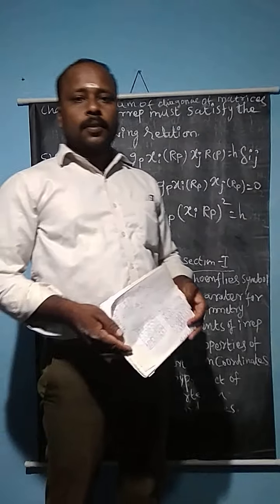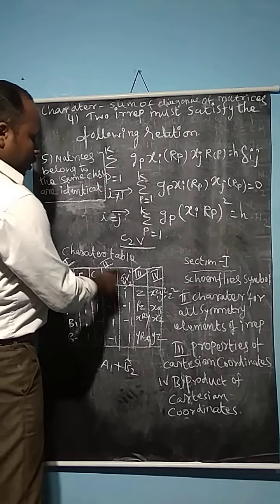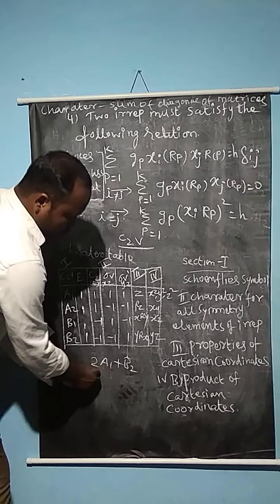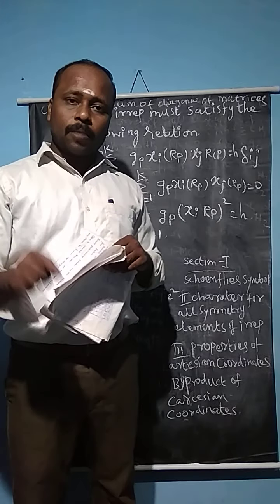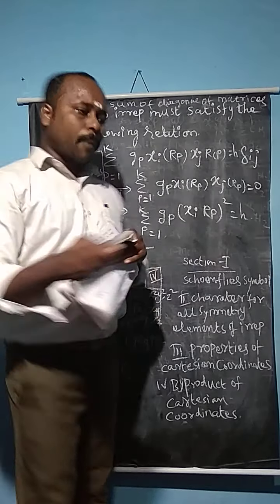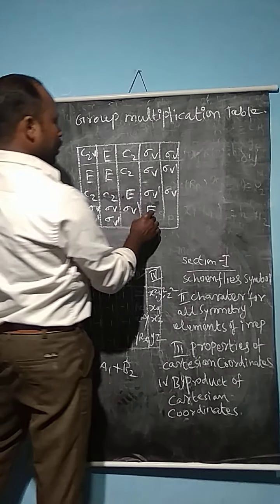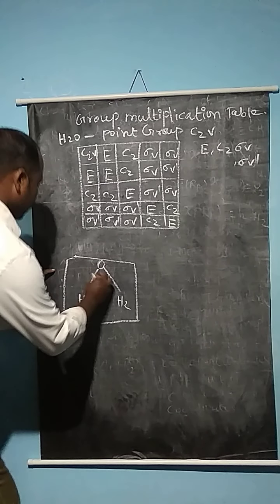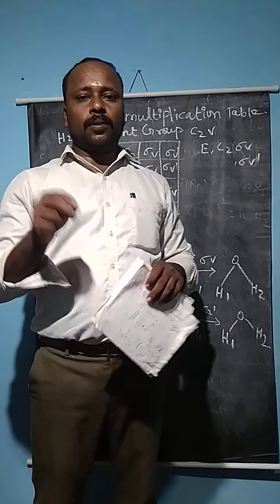character table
video consist of construction of character table,multiplication table